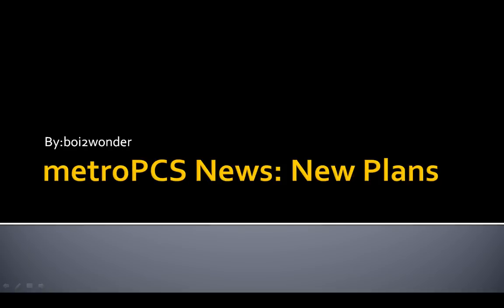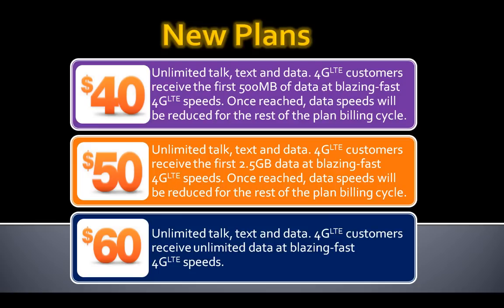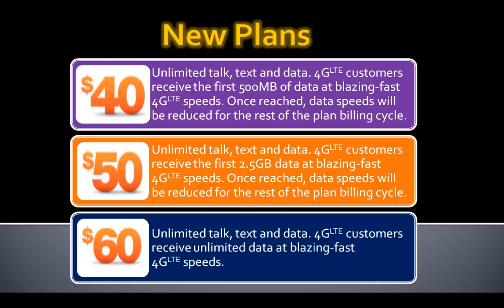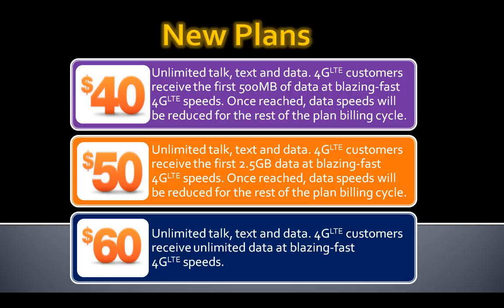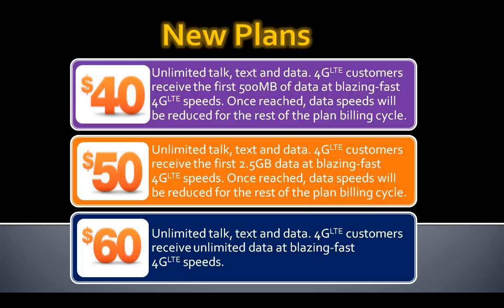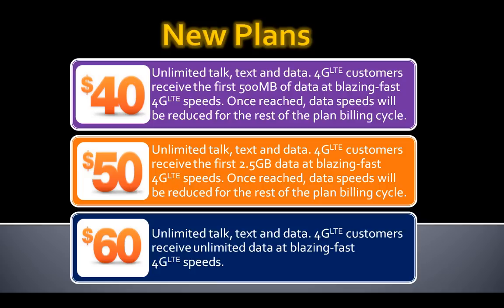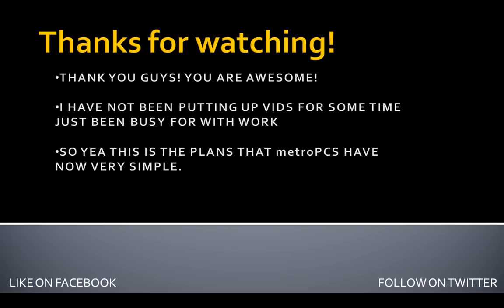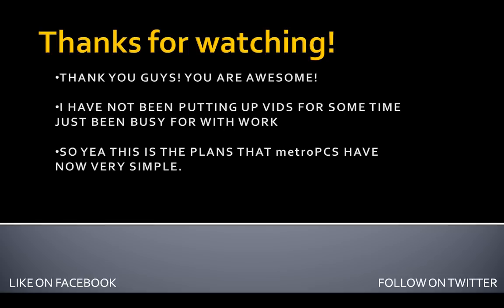metroPCS News- New Plans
Hey Guys here are my other connections!